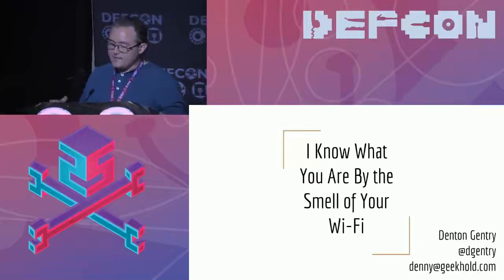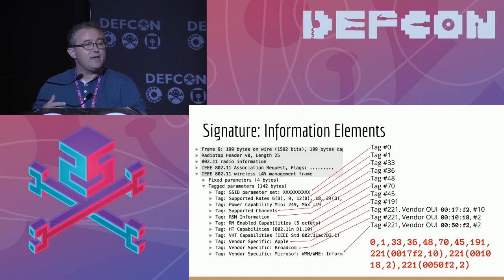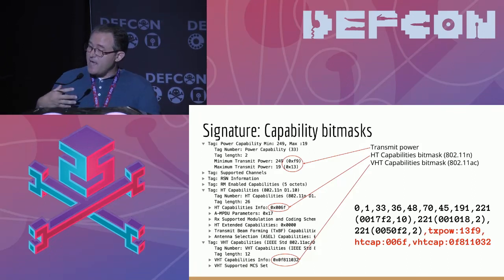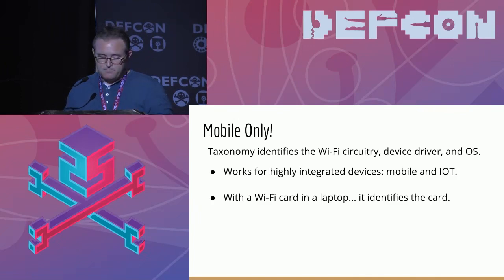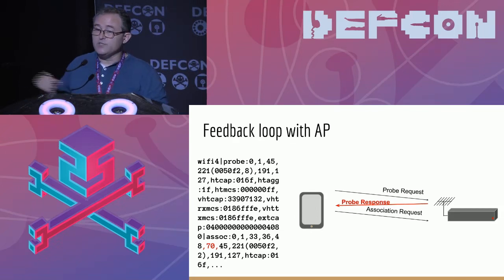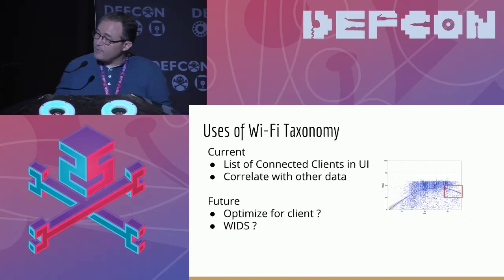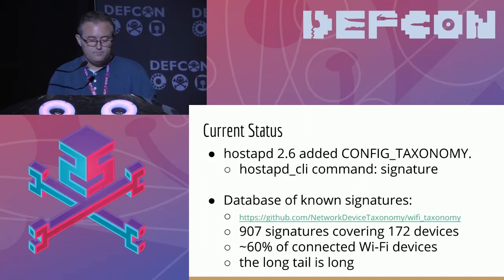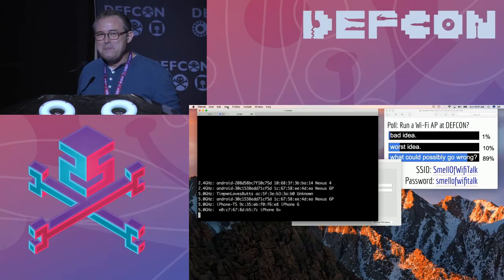I Know What You Are by the Smell of Your Wifi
Existing fingerprinting mechanisms to identify client devices on a network tend to be coarse in their identification. For example they can tell it is an iPhone of some kind, or that it is a Samsung Android device of some model. They might look at DHCP information to know its OS, see if the client responds to SSDP, or check DNS-SD TXT responses.

By examining Wi-Fi Management frames we can identify the device much more specifically. We can tell a iPhone 5S from an iPhone 5, a Samsung Galaxy S8 from an S7, an LG G5 from a G4. This talk describes how the signature mechanism works.

Specifically identifying the client is the first step toward further scanning or analysis of that client's behavior on the network.